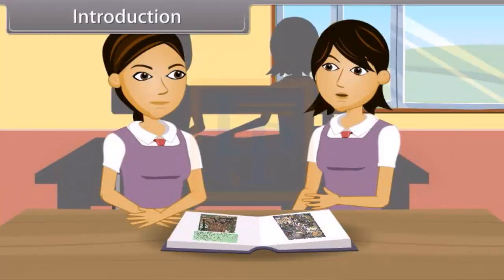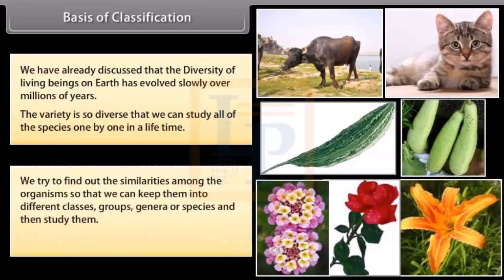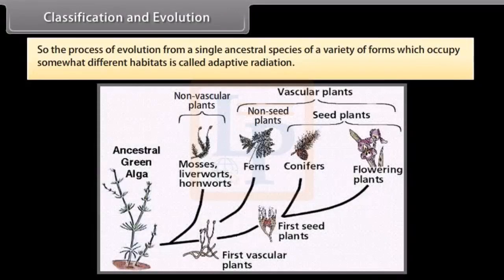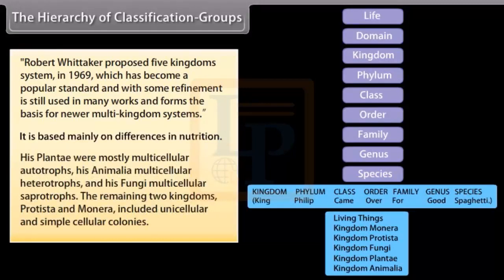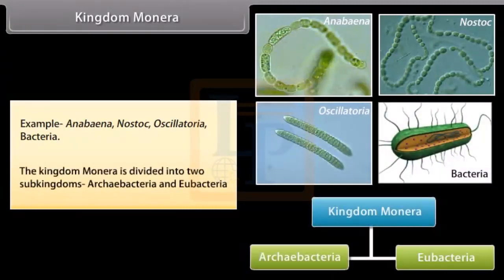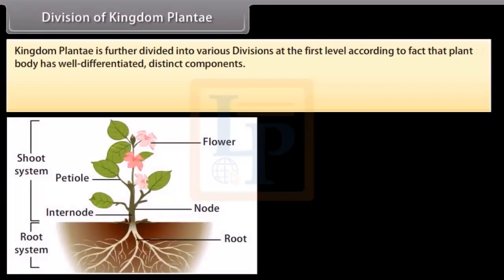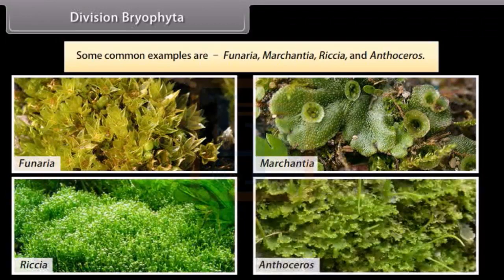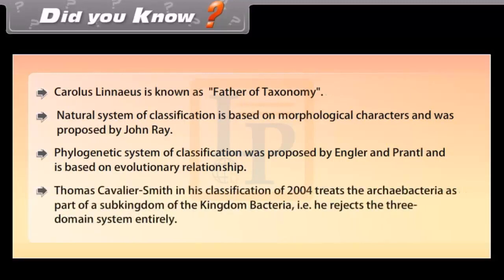Diversity in Living Organisms I